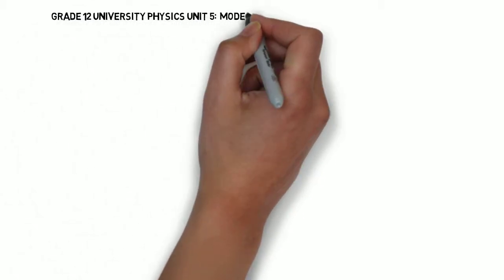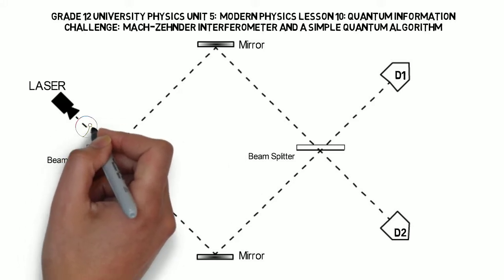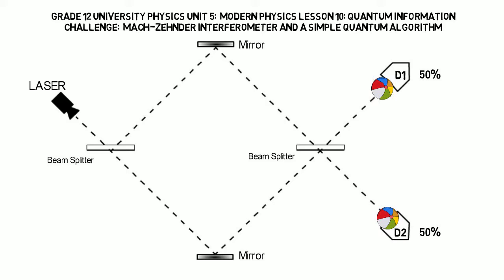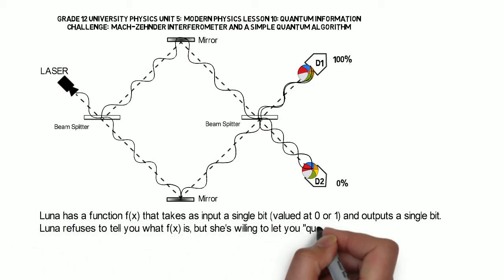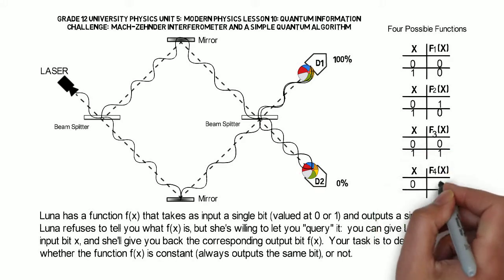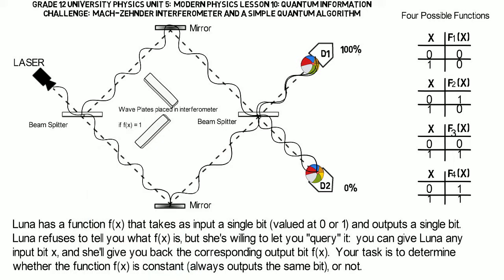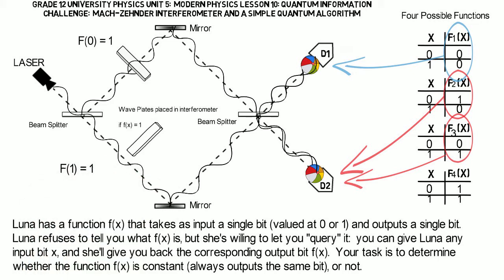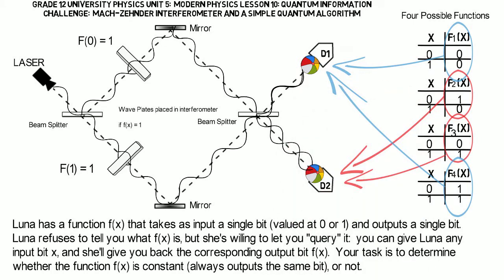Unlocking The Power Of Quantum Algorithms For Grade 12 University Physics!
This is an example activity form my grade 12 university physics class.  Example problems solved for a Simple Quantum Algorithm in the 12U Physics Course: Unit 5 Modern Physics + Lesson 10 Quantum Information Challenge Question.